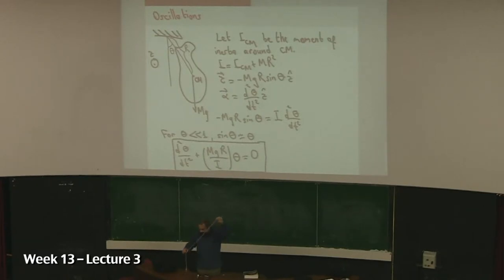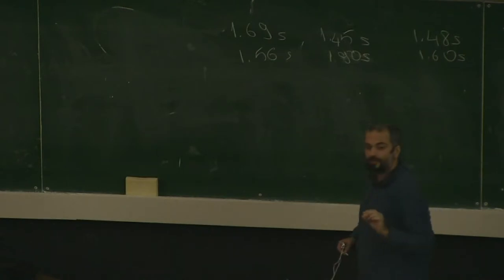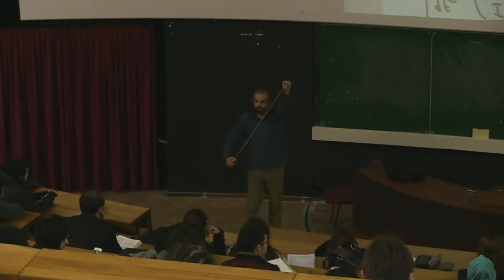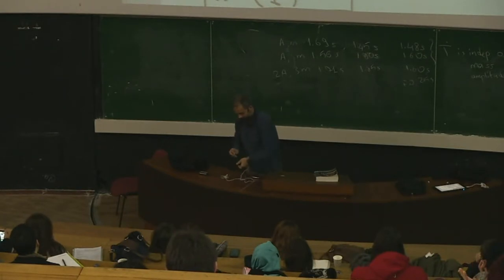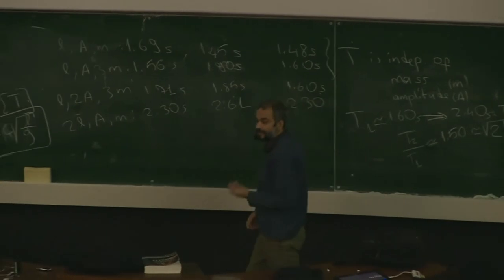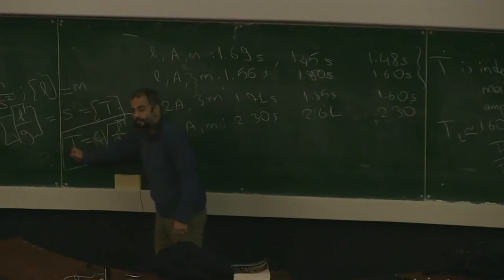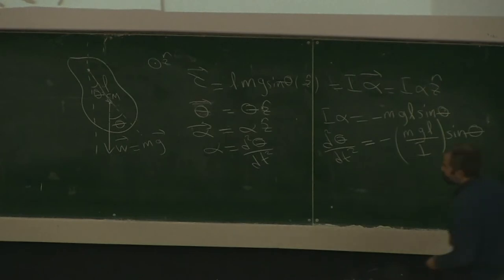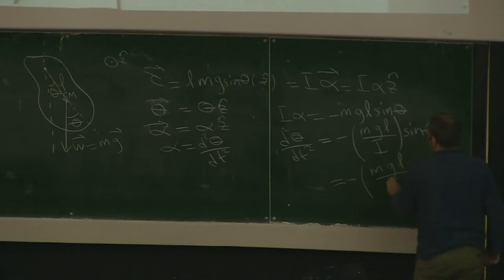Mechanics I - Week 13 - Day 1 - Lecture 3 - Prof. Dr. Altuğ Özpineci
Course Title: Mechanics I

Lecture Title (Subject/s):

*Examples on Conservation of Angular Momentum
---Bullet hitting a disk on the edge
---Rotating sphere put on the ground
*Oscillations
---Physical Pendulum
---Oscillations of a Spring
---Motion Close to the Minimum of a Potential

Instructor: Prof. Dr. Altuğ Özpineci